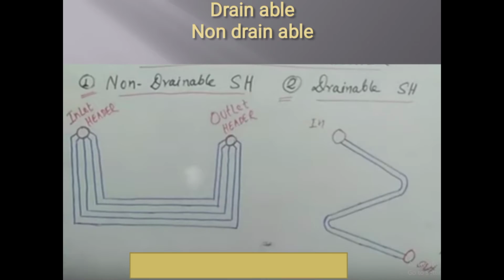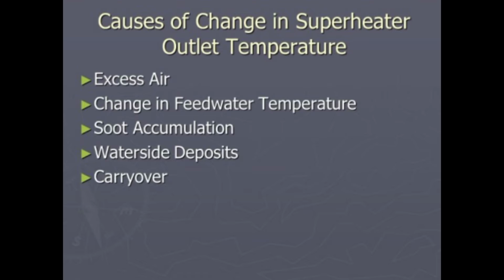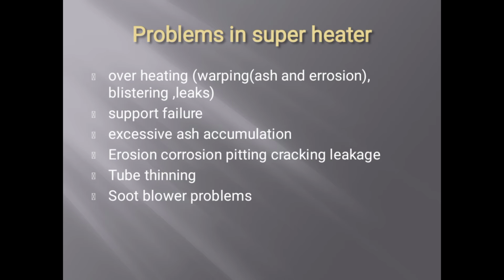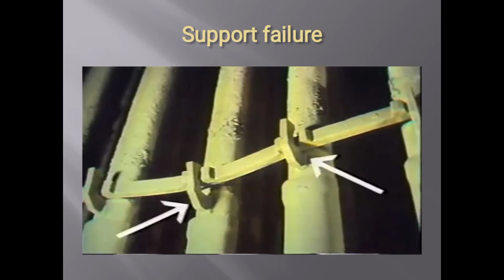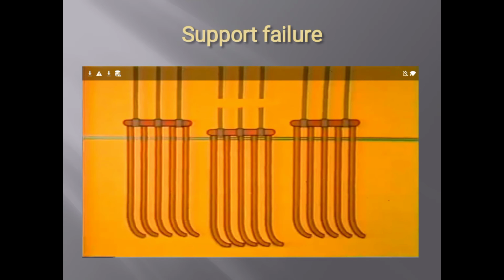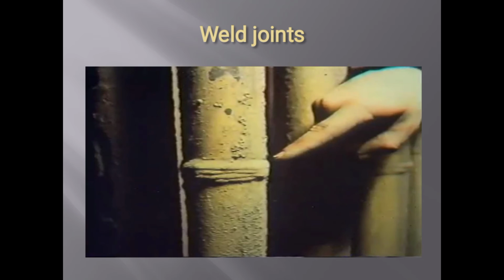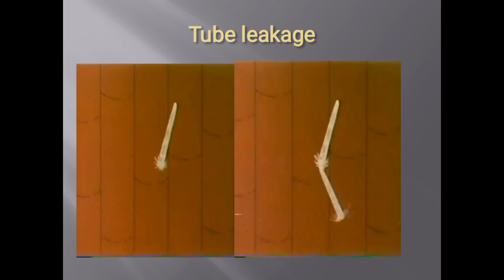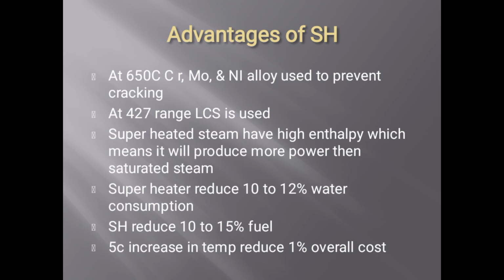PROBLEMS & ADVANTAGES IN SUPER HEATER IN ENGLISH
Erosion
Pitting
wrapping
etc